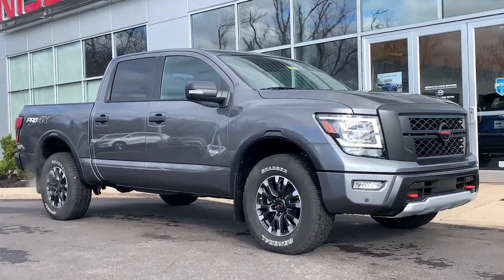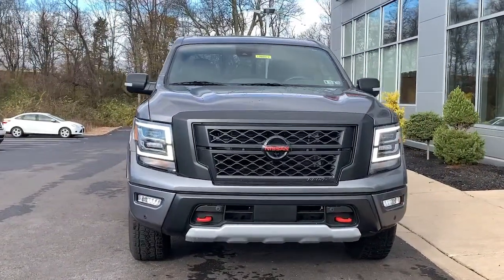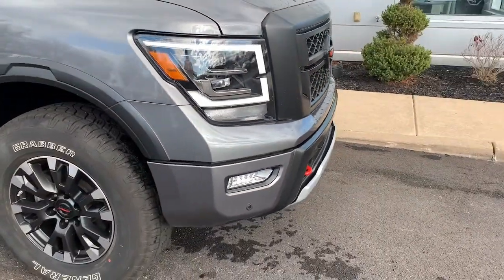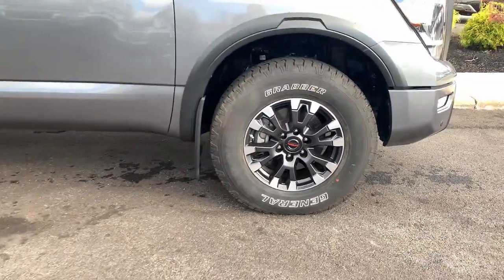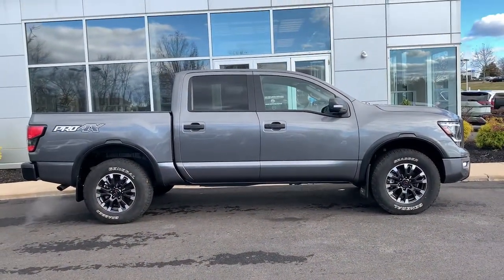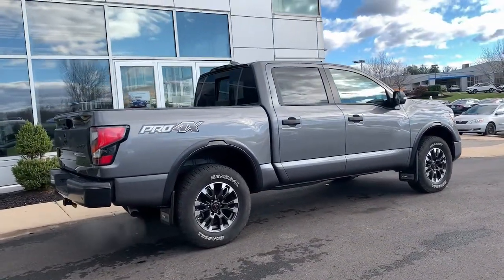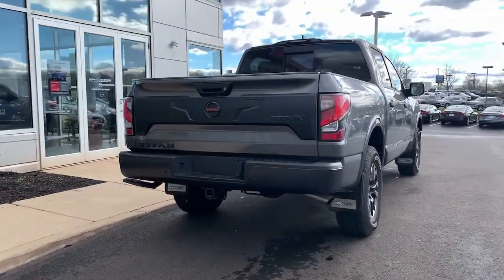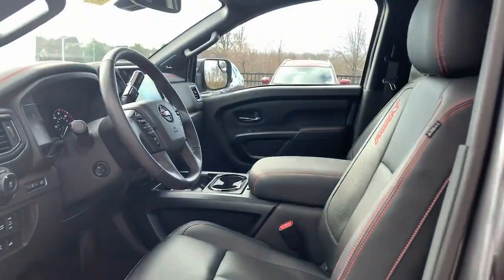2022 Nissan Titan Pottstown, Royersford, Phoenixville, Collegeville, Reading, PA LN0972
Gun Metallic New 2022 Nissan Titan PRO-4X available in Pottstown, Pennsylvania at Nissan 422 of Limerick. Servicing the  Royersford, Phoenixville, Collegeville, Reading, PA area.

Titan PRO-4X
2022 Nissan Titan PRO-4X - Stock#: LN0972

Engine: 5.6L Endurance V8|3.69 Axle Ratio|GVWR: 7,300 lbs|Electronic Transfer Case|Part-Time Four-Wheel Drive|Engine oil cooler|80-Amp/Hr 710CCA Maintenance-Free Battery w/Run Down Protection|200 Amp Alternator|Trailer Wiring Harness|Class IV Towing Equipment -inc: Hitch and Trailer Sway Control|1 Skid Plate|1500# Maximum Payload|Front And Rear Anti-Roll Bars|Rear Auto-Leveling Suspension|Off-Road Suspension|Hydraulic Power-Assist Speed-Sensing Steering|26 Gal. Fuel Tank|Single Stainless Steel Exhaust|Auto Locking Hubs|4-Wheel Disc Brakes w/4-Wheel ABS, Front And Rear Vented Discs, Brake Assist, Hill Descent Control and Hill Hold Control|Wheels: 18 x 8 Painted Dark Finish Alloy|Tires: P275/70R18 OWL A/T Off-Road|Regular Box Style|Spray-In Bed Liner|Steel Spare Wheel|Full-Size Spare Tire Stored Underbody w/Crankdown|Clearcoat Paint w/Decal|Gray Front Bumper w/2 Tow Hooks|Gray Rear Step Bumper|Black Side Windows Trim, Black Front Windshield Trim and Black Rear Window Trim|Black Door Handles|Gray Wheel Well Trim|Deep Tinted Glass|Speed Sensitive Rain Detecting Variable Intermittent Wipers|Galvanized Steel/Aluminum Panels|Black Grille w/Body-Color Surround|Tailgate Rear Cargo Access|Cargo Lamp w/High Mount Stop Light|Headlights-Automatic Highbeams|Manual-Leveling Intelligent Auto Headlights (i-Ah) Auto On/Off Projector Beam Led Low/High Beam Daytime Running Auto High-Beam Headlamps w/Delay-Off|Front Fog Lamps|LED Brakelights|Laminated Glass|Fixed Antenna|2 LCD Monitors In The Front|Front Captains Seats -inc: center console, 8-way power adjustable drivers seat w/lumbar support and 4-way manual adjustable passengers seat|Driver Seat|Passenger Seat|60-40 Folding Split-Bench Front Facing Fold-Up Cushion Rear Seat|Leather Steering Wheel|Front Cupholder|Rear Cupholder|3 12V DC Power Outlets|Compass|Valet Function|HomeLink Garage Door Transmitter|Cruise Control w/Steering Wheel Controls|Distance Pacing|Dual Zone Front Automatic Air Conditioning|HVAC -inc: Underseat Ducts and Console Ducts|Illuminated Locking Glove Box|Driver foot rest|Full Cloth Headliner|Urethane Gear Shifter Material|Interior Trim -inc: Metal-Look Instrument Panel Insert, Metal-Look Door Panel Insert, Metal-Look Console Insert and Chrome/Metal-Look Interior Accents|Day-Night Auto-Dimming Rearview Mirror|Driver And Passenger Visor Vanity Mirrors w/Driver And Passenger Illumination, Driver And Passenger Auxiliary Mirror|Full Floor Console w/Covered Storage, Mini Overhead Console w/Storage, 3 12V DC Power Outlets and 1 120V AC Power Outlet|Fade-To-Off Interior Lighting|Front Map Lights|Pickup Cargo Box Lights|NissanConnect Services Tracker System|Dashboard Storage, Driver / Passenger And Rear Door Bins and Locking 2nd Row Underseat Storage|Delayed Accessory Power|Systems Monitor|Analog Appearance|Outside Temp Gauge|Seats w/Cloth Back Material|Manual Adjustable Front Head Restraints and Manual Adjustable Rear Head Restraints|Rear center armrest|4 Seatback Storage Pockets|Perimeter Alarm|Engine immobilizer|Air Filtration|3 12V DC Power Outlets and 1 120V AC Power Outlet|Side Impact Beams|Dual Stage Driver And Passenger Seat-Mounted Side Airbags|Blind Spot Warning (BSW) Blind Spot|Automatic Emergency Braking (AEB)|Lane Departure Warning (LDW) Lane Departure Warning|Collision Mitigation-Front|Driver Monitoring-Alert|Collision Mitigation-Rear|Tire Specific Low Tire Pressure Warning|Dual Stage Driver And Passenger Front Airbags|Curtain 1st And 2nd Row Airbags|Airbag Occupancy Sensor|Driver And Passenger Knee Airbag|Rear child safety locks|Outboard Front Lap And Shoulder Safety Belts -inc: Rear Center 3 Point, Height Adjusters and Pretensioners|Restricted Driving Mode